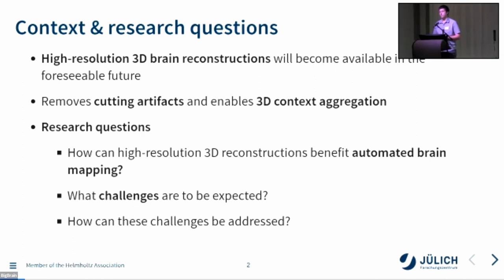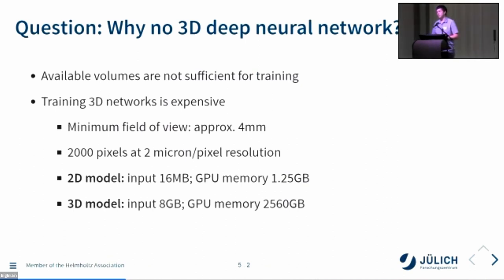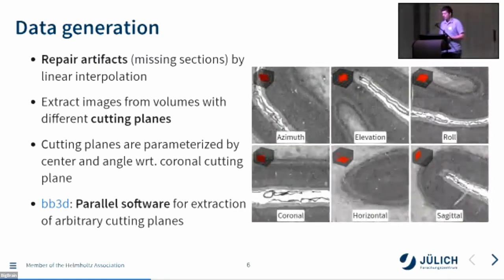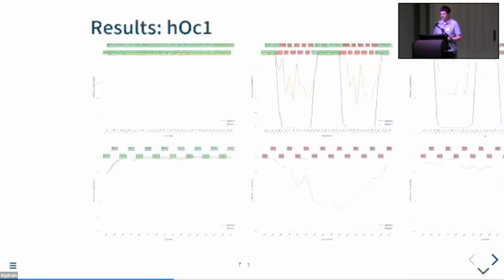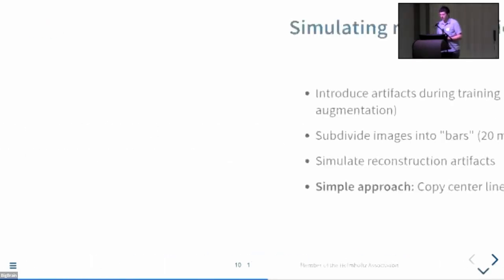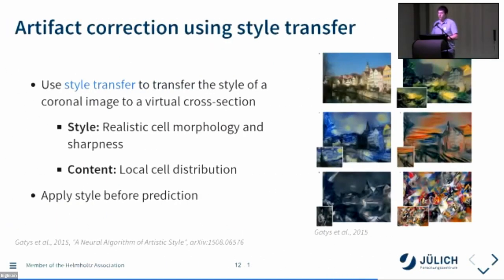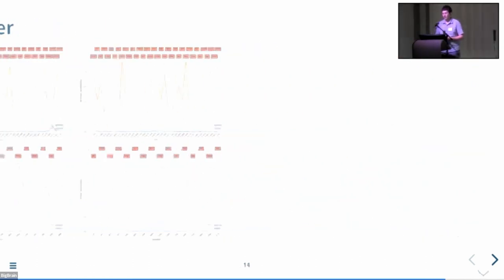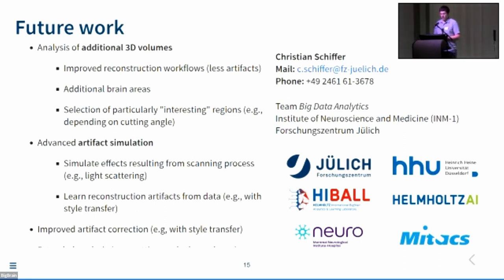Christian Schiffer: Perspectives of High-Resolution 3D Reconstruction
Perspectives of High-Resolution 3D Reconstruction for Automated Mapping of Cytoarchitectonic Human Brain Areas
Christian Schiffer